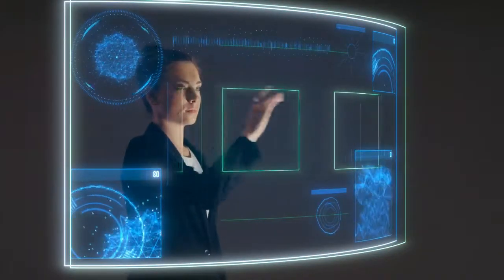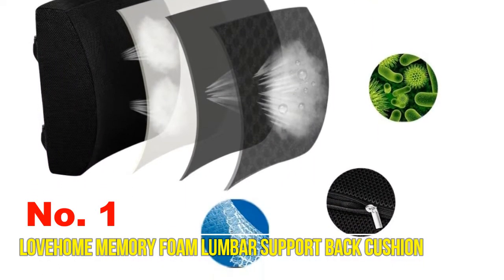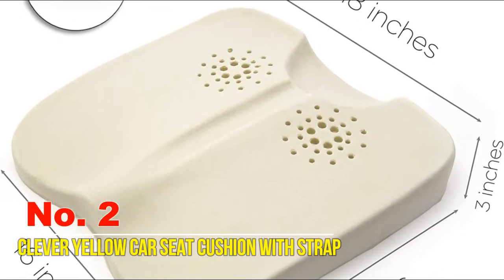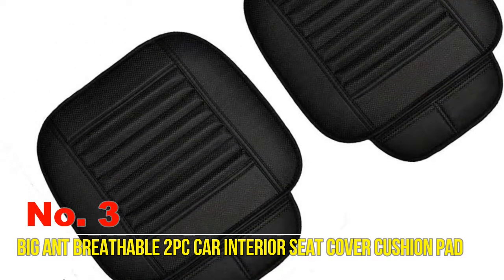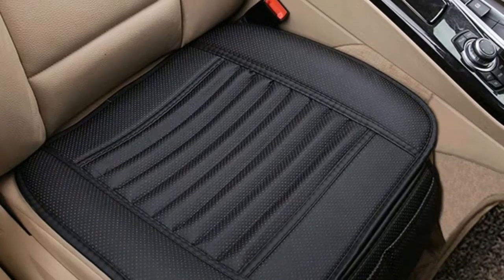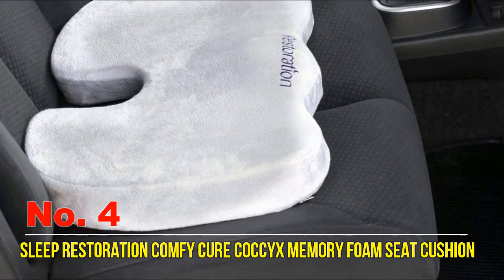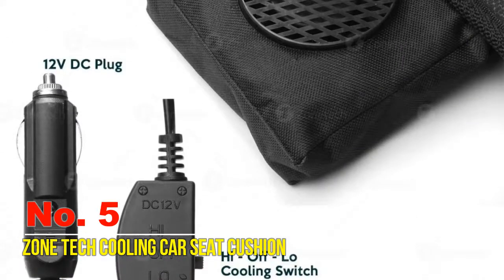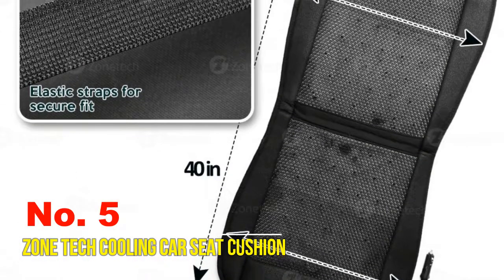The Best Car Seat Cushion 2020 | Top 5 Best Car Seat Cushions Review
Best Car Seat Cushion review have shown in this video. We have done research to find the best car seat cushion and based of the quality and popularity we have listed down the best car seat cushion for your car. We spend from earning to maintain our channel and website.

Here we have listed best choice the best car seat cushion:

01. LoveHome Memory Foam Lumbar Support Back Cushion
(paid link)

02. Clever Yellow Car Seat Cushion with Strap
(paid link)

03. Big Ant Breathable 2pc Car Interior Seat Cover Cushion Pad
(paid link)

04. Sleep Restoration Comfy Cure Coccyx Memory Foam Seat Cushion
(paid link)

05. Zone Tech Cooling Car Seat Cushion
(paid link)